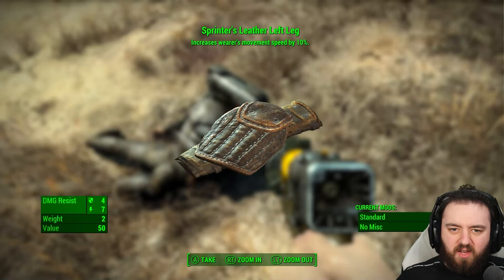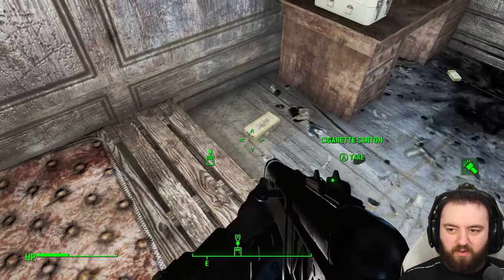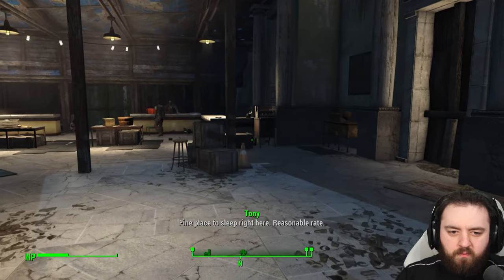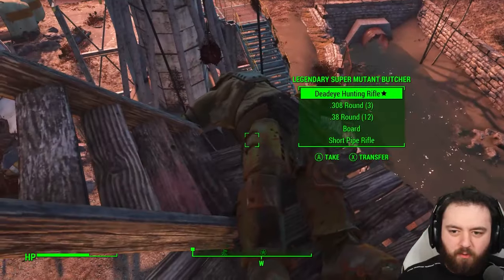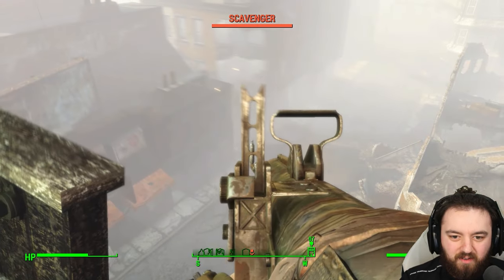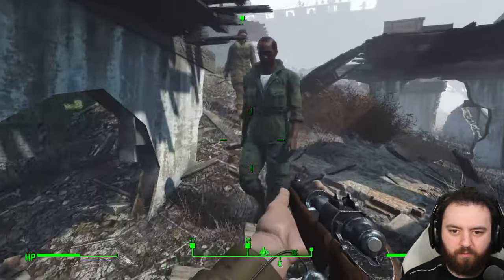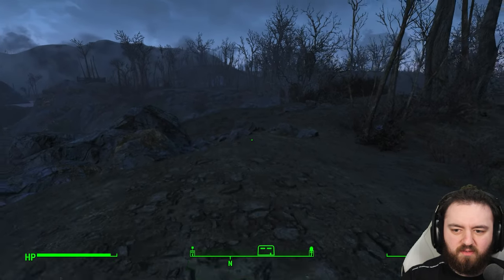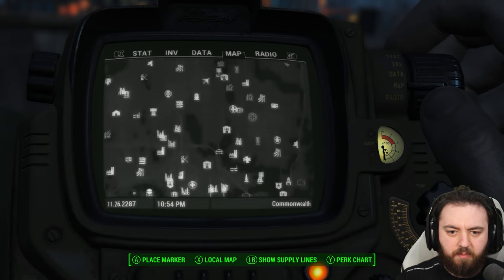Meeting The Captain | Fallout 4 Ultimate 100% Run | Ep. 16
Today's Episode we'll be clearing the Judge out of the East Boston School, then heading on to help out good ol' Ironsides!

This is it. The 100% Fallout 4 Playthrough, every quest, every settlement, every magazine, every bobblehead, reading and learning everything there is!

Hank u